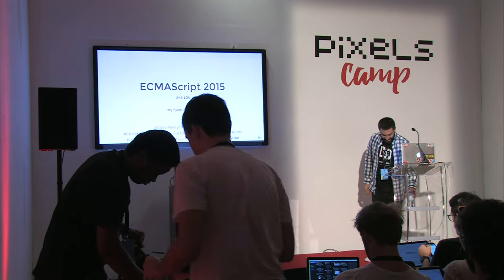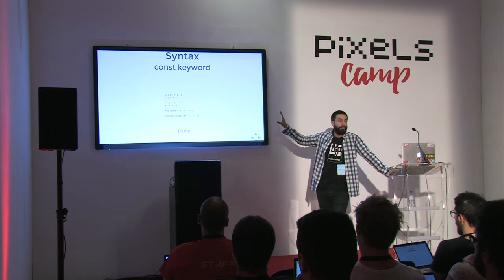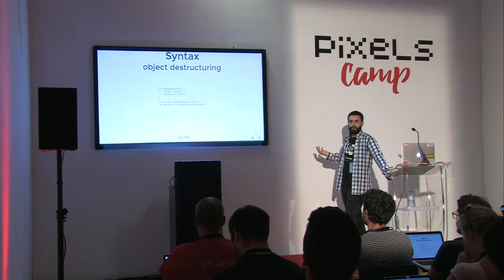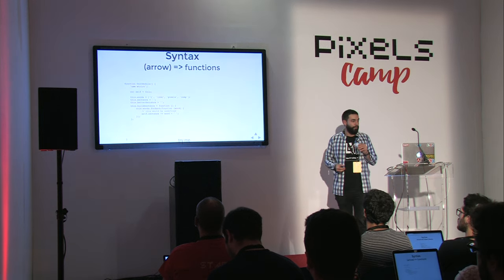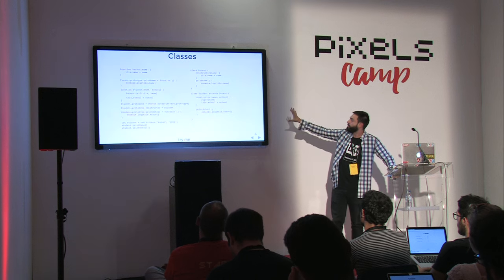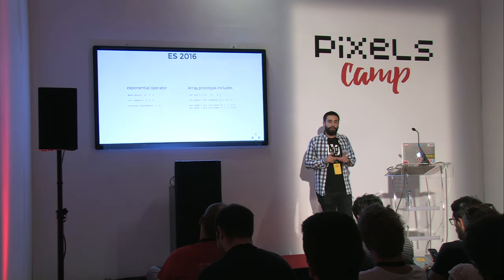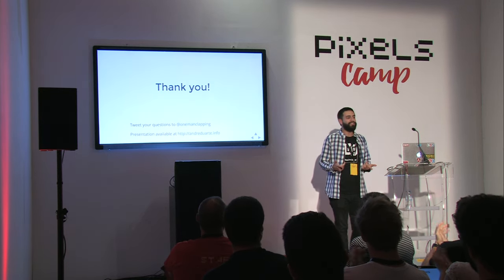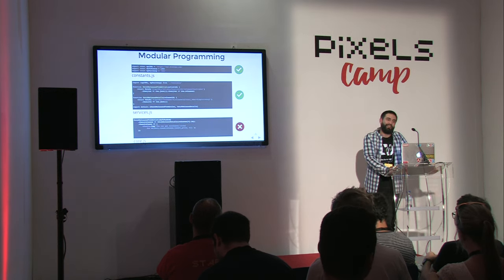ES2015: My Favourite Parts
Sometimes I wonder how can I love Javascript when all of a sudden it stops knowing what 'this' is. And have you ever tried to implement class inheritance with the Internet off? All of these impossible tasks are now a lot easier (and readable) with ECMAScript 2015 (aka ES6). My aim is to present you my favourite parts and show you how to easily fall back in love with JS.